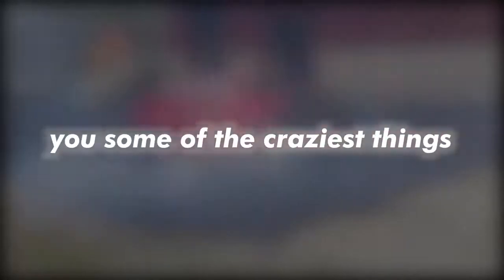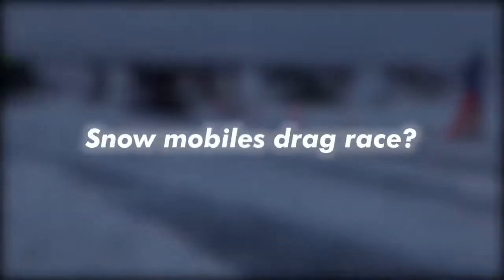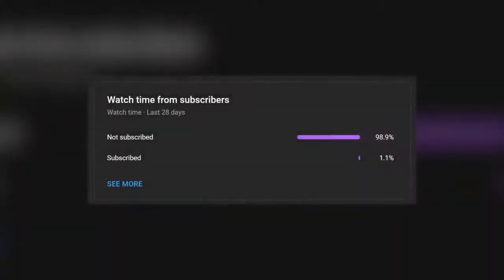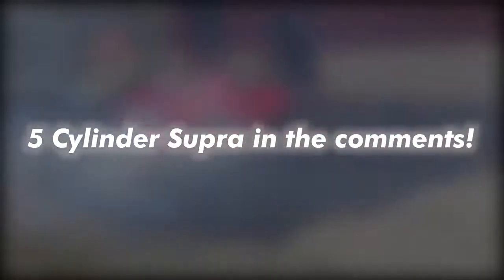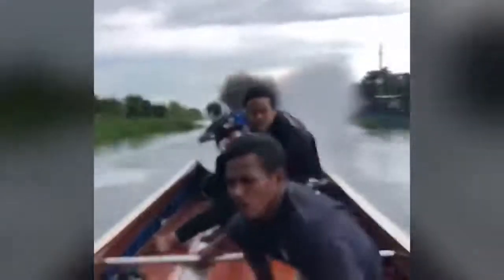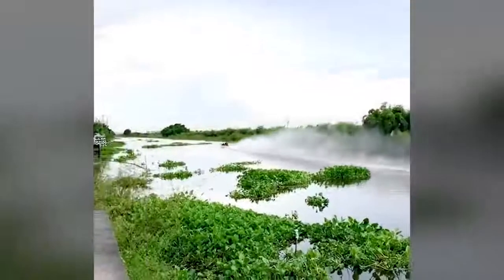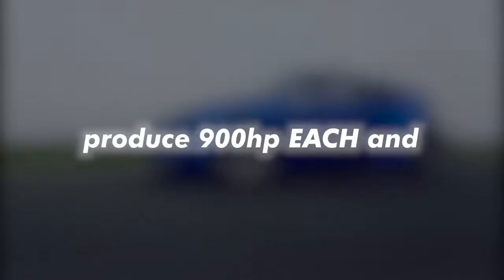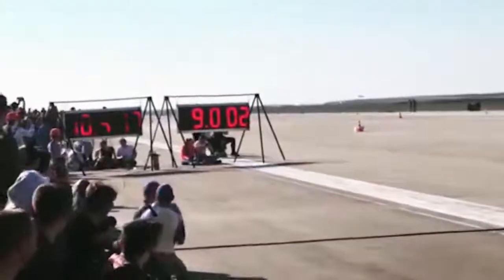Satisfying Relax Video vs When MECHANICS LOSE Their MIND! CRAZY ENGINE SWAPS!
In This Video You Will See Satisfying Relax Video vs When MECHANICS LOSE Their MIND! CRAZY ENGINE SWAPS!
Today on the 21outlaws channel, the got the craziest engine swaps and big turbo V8 setups you've ever seen! from Turbo Hayabusa Golf cart, to Drag racing turbo snow mobiles, 2JZ swapped Lamborghinis, Turboed forklifts, 5 Cylinder swapped supra, Turboocharged LSX Willys jeep, VH Holen V8, Turbo boats & jetskis, V8 Supercharged Miatas,  Twin engine VW Lupo, Offroad Miata & bmw 5 series, 2-Step & Antilag, crazy turbo bov ( turbo flutter and BOV ).
A supercar vs a sleeper.
We provide the best turbo sounds, flutter etc...
From UAE, USA, Japan to Europe..
Hope you guys enjoy this little compilation and hopefully see you soon! :)
Links to channels and names of authors are presented below:
21 Outlaws